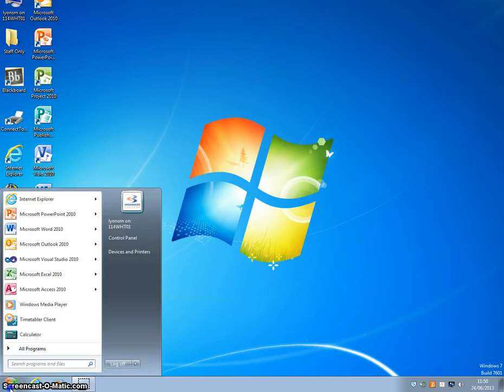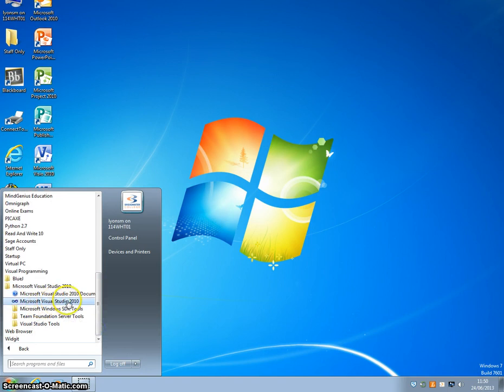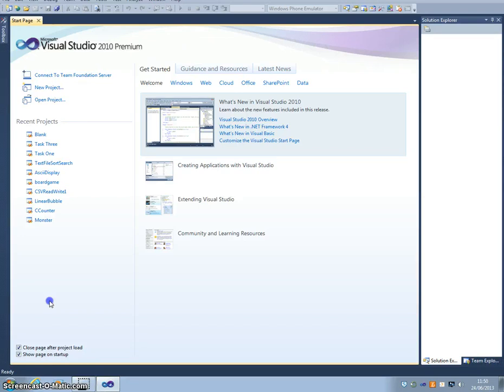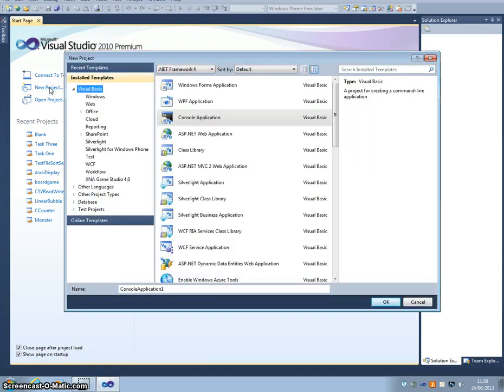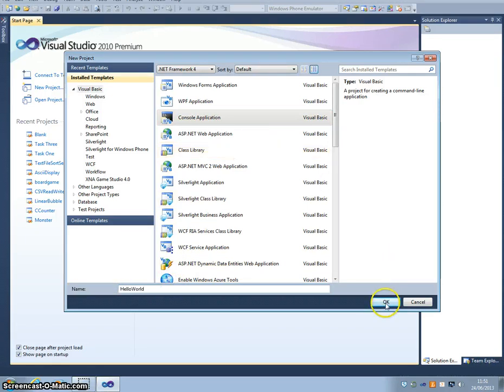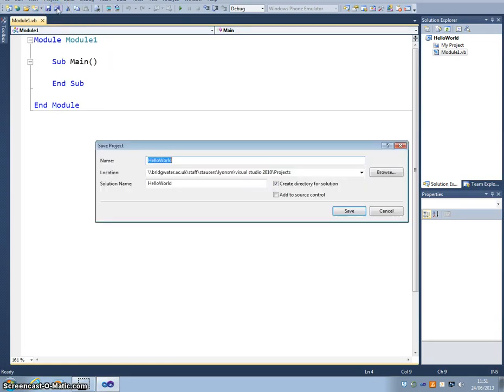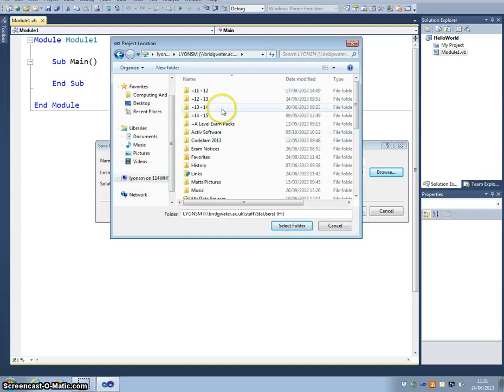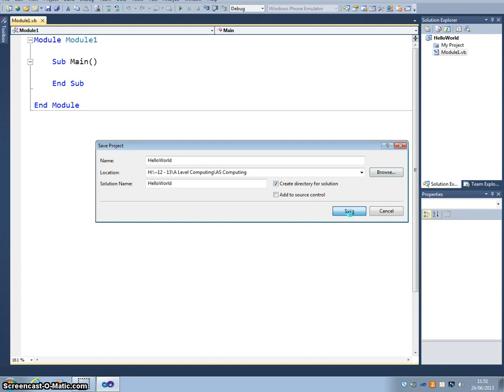VB.NET 2010: Tutorial 1: Starting a New Project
How to load Visual Studio 2010 and start a new Console application.